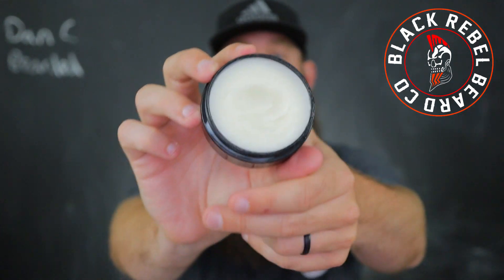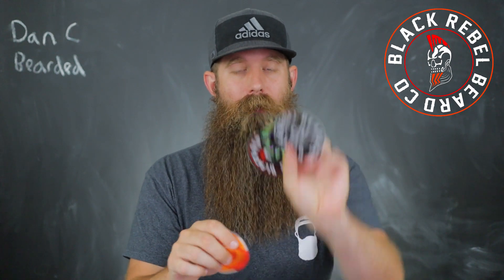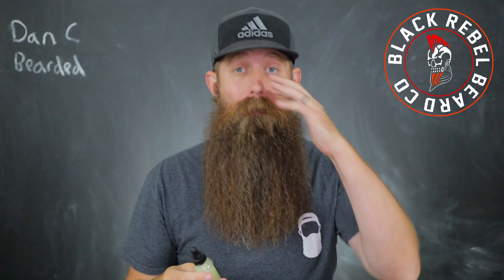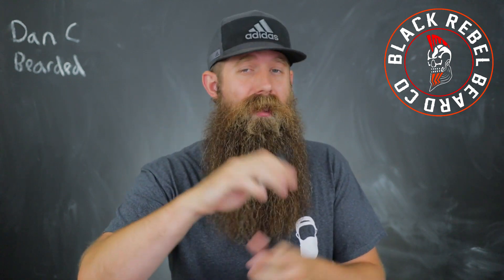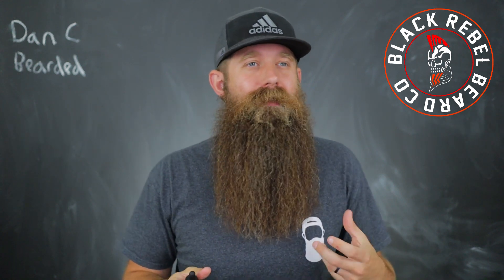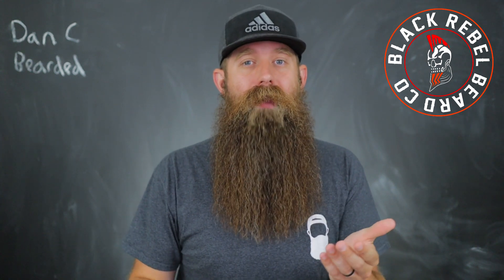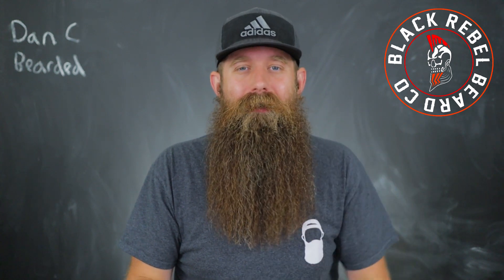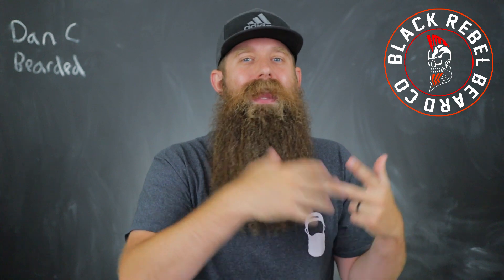Cash & Vagabond - Black Rebel Beard Co!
BRBC Vagabond and Cash scents!

Dan & Sam's Esty shop for Shirts, Decals, & more made by Sam:

My equipment:
Camera = Canon M50
Boom Mic Stand =

Time Stamps:
0:00 = BRBC Info
1:05 = Butter Change
2:48 = Vagabond
4:39 = Cash
7:24 = Conclusion